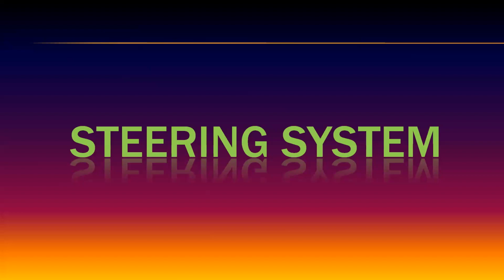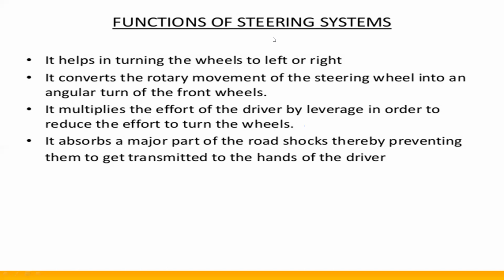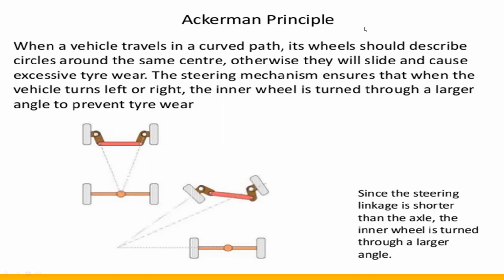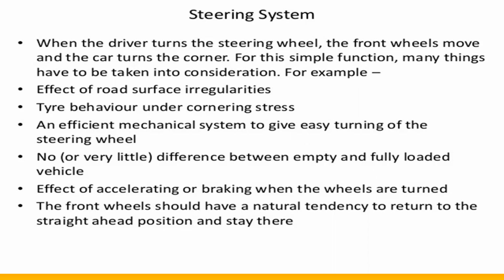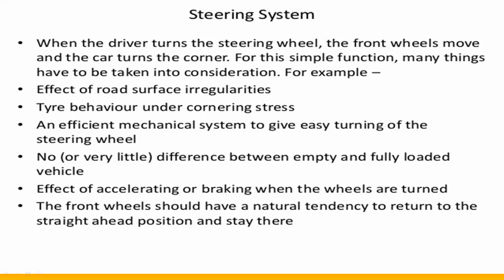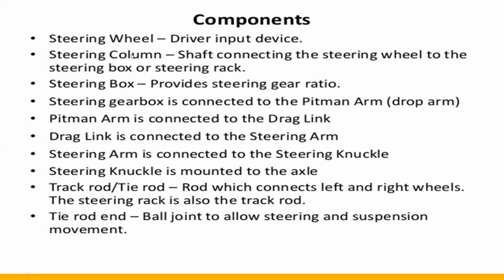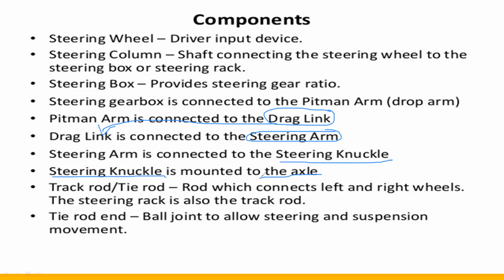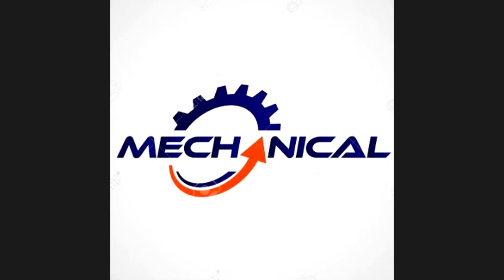JNTUK R16 IV MECH Sem2 AE UNIT 3 General arrangement and layout of a steering system lecture no 26